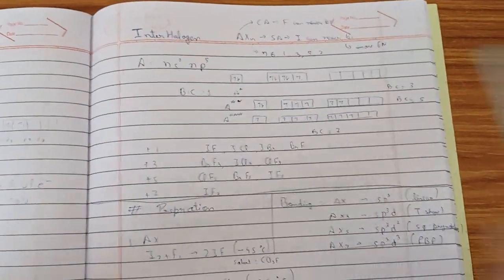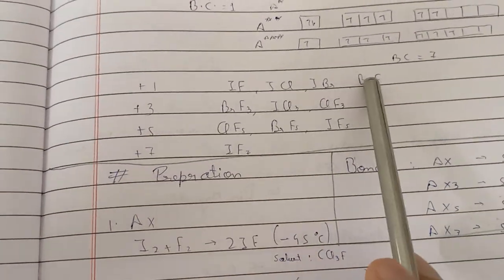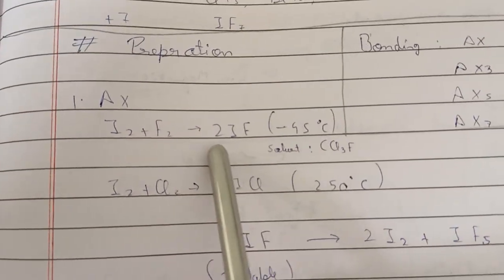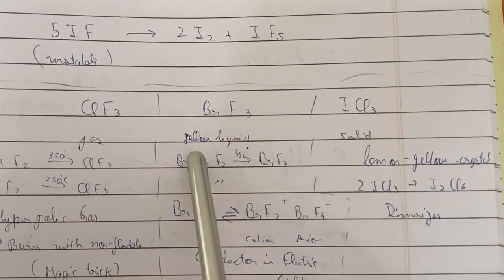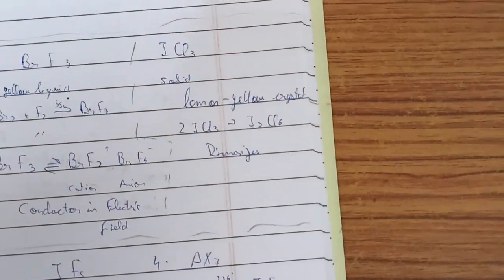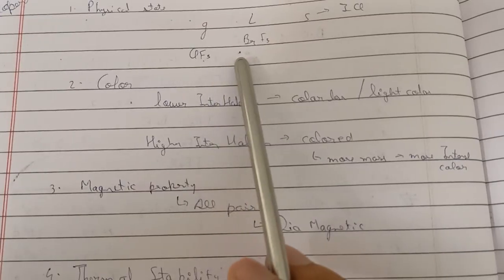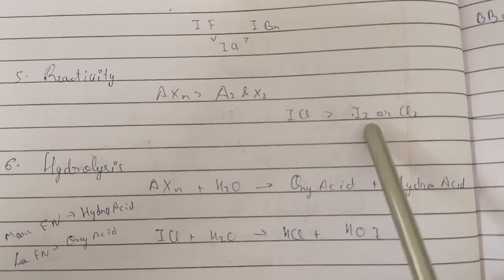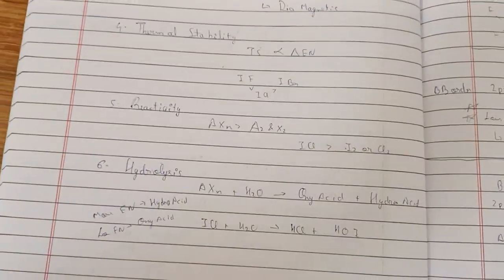Inter Halogen Compounds IIT JEE VERY IMPT